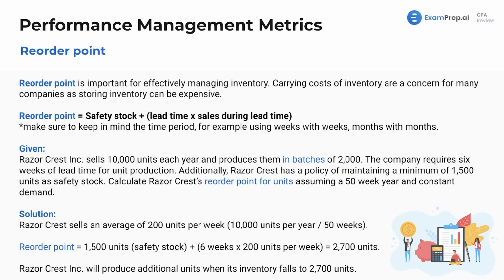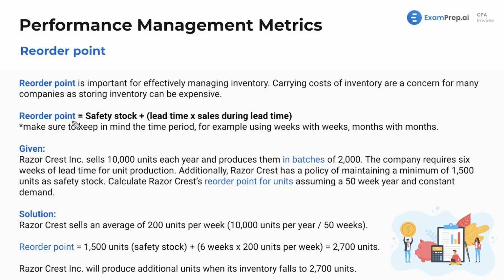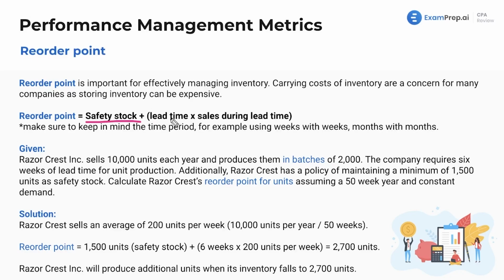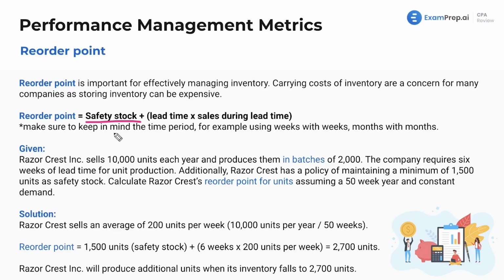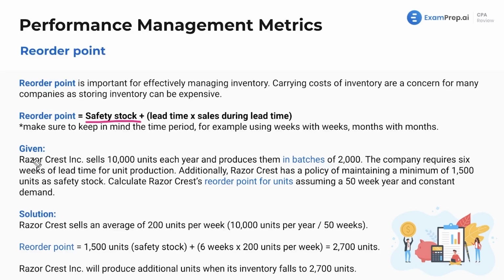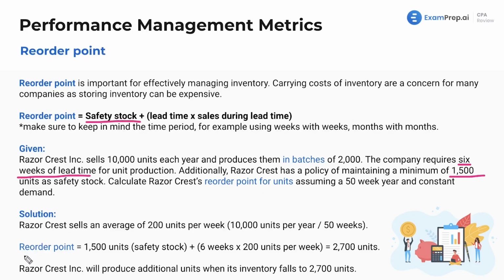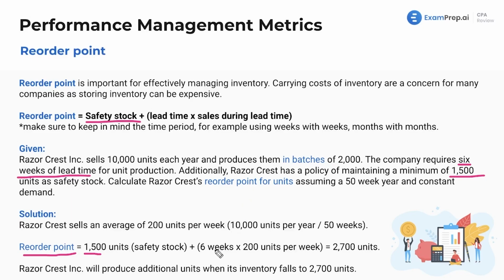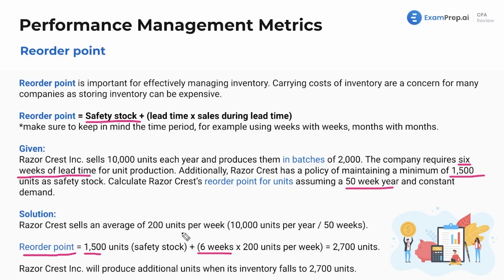Reorder Point [CPA Prep]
🎓 Lesson Overview:
In this lesson, join Nick Palazzolo, CPA, as he delves into the procedures and strategies surrounding efficient inventory management through the concept of reorder point. With a focus on minimizing carrying costs, Nick outlines how to determine the ideal time to restock inventory, bridging the gap between the just-in-time inventory approach and the necessity of safety stock. He breaks down the reorder point formula, explaining the significance of maintaining a buffer of safety stock to handle unexpected orders, and methodically walks through how sales during lead time can influence the reorder point calculation. Using a practical example, Nick demonstrates how to apply this formula, ensuring comprehension of not just the 'how' but also the 'why' behind keeping just the right amount of inventory on hand. By the end of this lesson, the straightforward approach Nick employs will empower confident decision-making for maintaining optimal inventory levels.

🔍 Key Topics Covered:
- Reorder Point Formula
- Inventory Management
- Safety Stock Calculation
- Just-In-Time Inventory